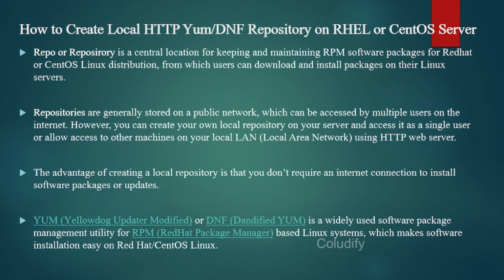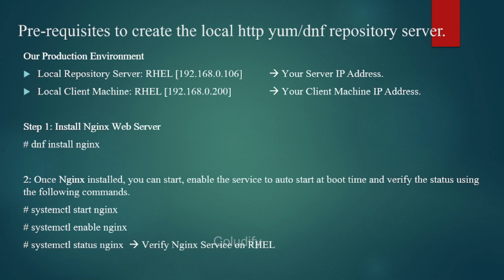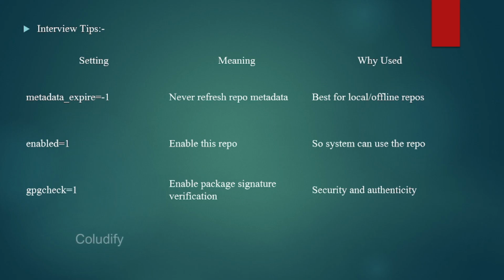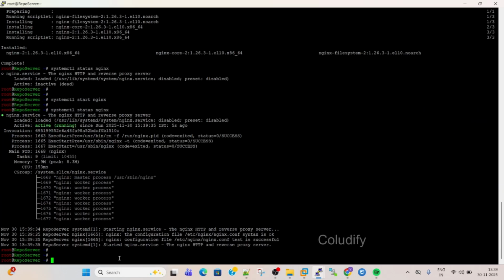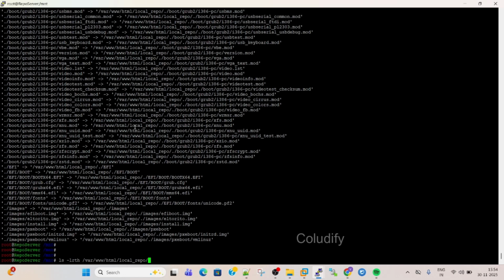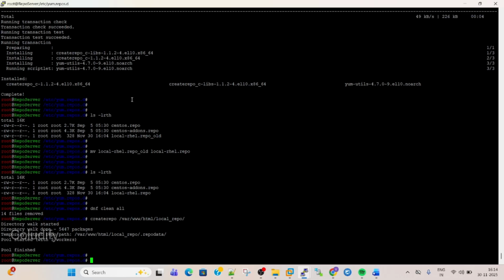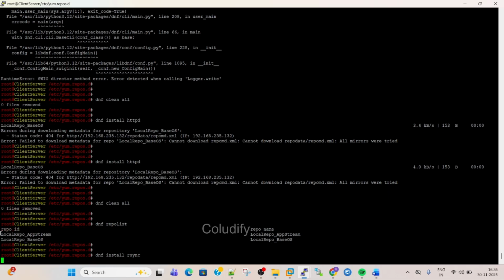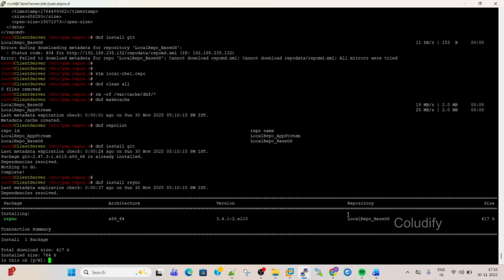Create Local YUM Repository in CentOS | Step-by-Step Full Lab Practice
In this tutorial, you will learn how to create a Local YUM Repository in CentOS step by step with full hands-on lab practice.

By the end of this video, you will be able to:
✔️ Configure Local YUM Server in CentOS
✔️ Create a Local YUM Repository from ISO/DVD
✔️ Install Packages from Local Repo without Internet
✔️ Use Local YUM Server in Offline/Production Environments
✔️ Troubleshoot YUM errors in CentOS

This video is perfect for:
• Linux Administrators
• DevOps Beginners
• SysAdmins
• RHCSA/RHCE Exam Students
• Anyone working with CentOS

🔍 What You Will Learn:
• What is a YUM Repository
• Why Local Repository is needed
• Mounting ISO/DVD for Local YUM Server
• Creating repo files using `createrepo`
• Editing yum.repo files in CentOS
• Client configuration and testing

⏱ Chapters (update when uploading)
00:00 Introduction
01:15 Lab Setup Overview
03:50 Install Required Tools
07:30 Mount ISO and Share Packages
10:40 Create YUM Repository
16:15 Configure Client YUM Repo
19:50 Test Package Installation
25:30 Troubleshooting
28:45 Final Tips

⭐ Why Use a Local YUM Repository?
• Saves internet bandwidth
• Useful for offline servers
• Fast package installation
• Centralized package management